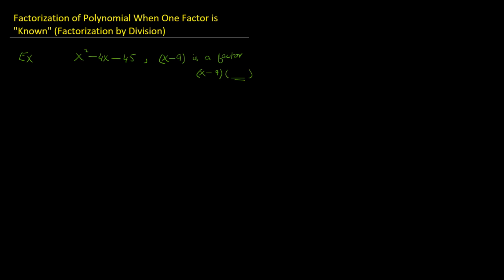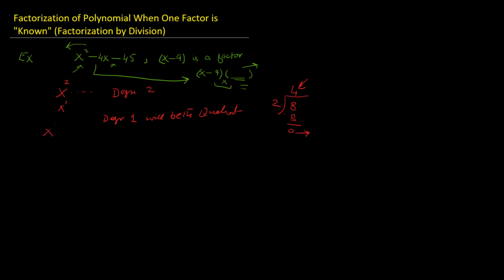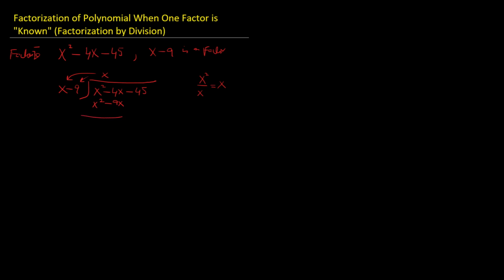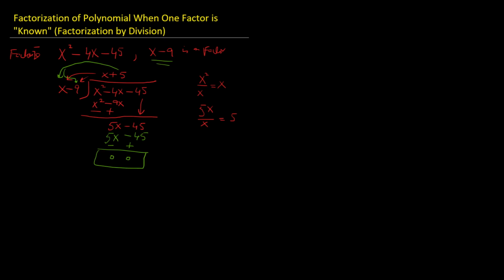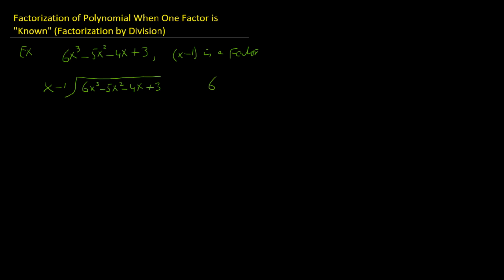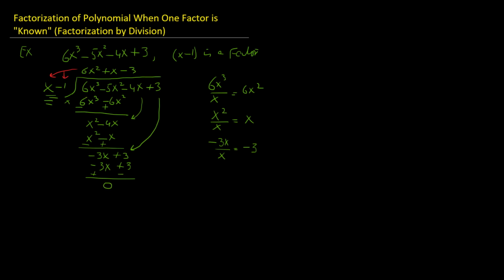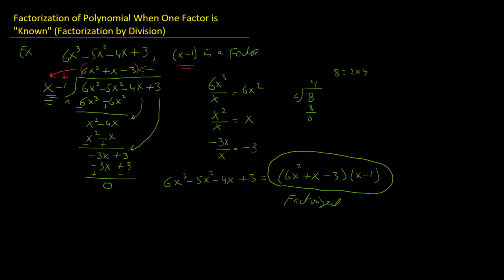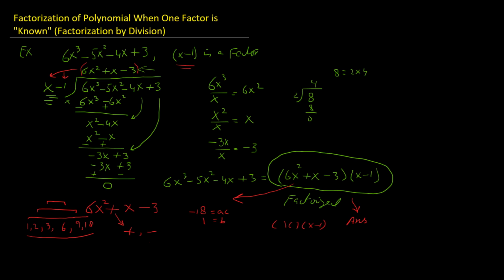Factorization Of Polynomial Using Division By A Factor